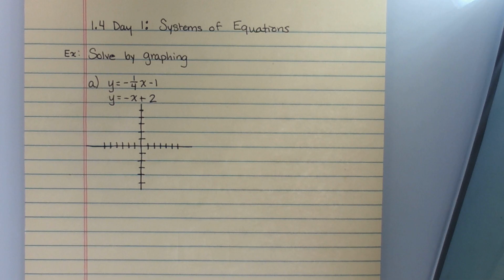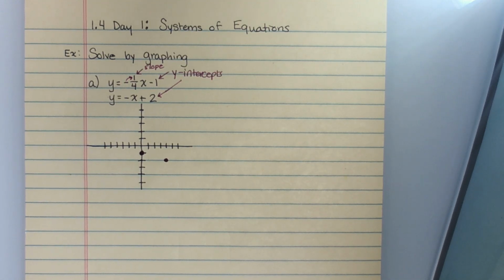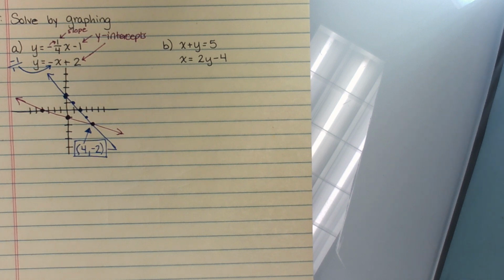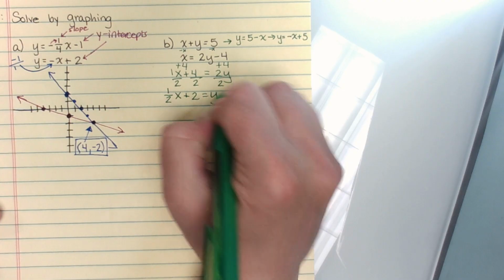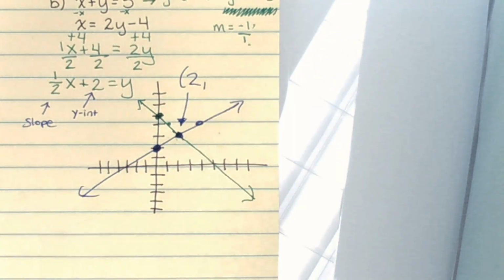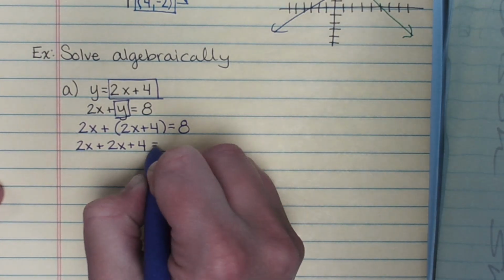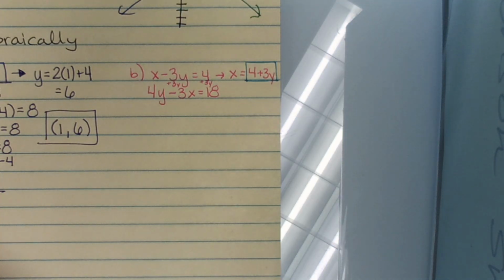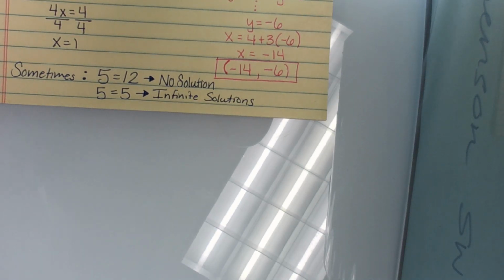Algebra 2: Systems of Equations - 2 Variables (Substitution and Graphing)